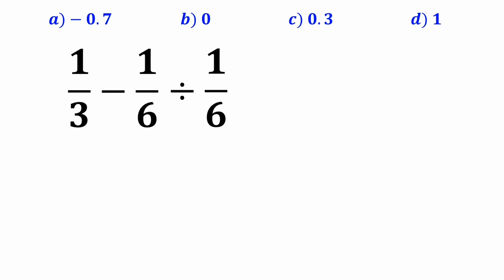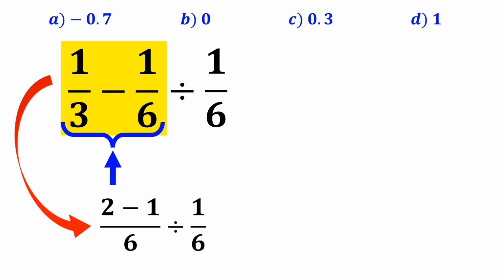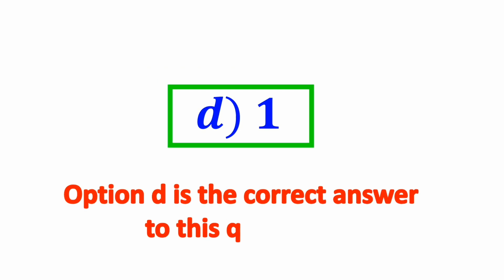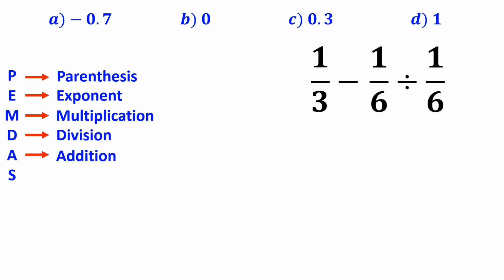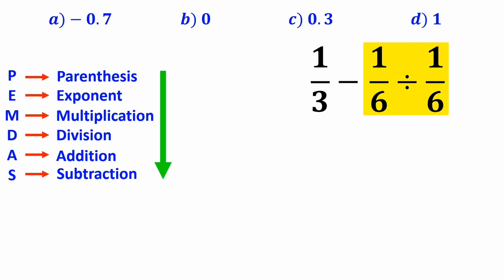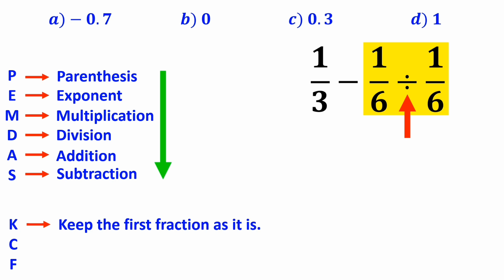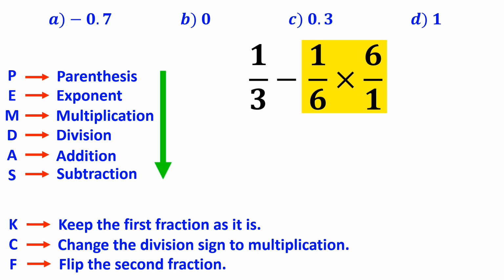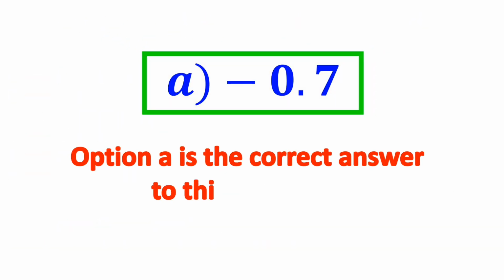Almost EVERYONE Gets This "Easy" Math Question Wrong! 😱😭🧠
Think this math problem is easy? 🤔
Don’t be too sure — even simple-looking expressions can trick the best of us!

In this video, I’ll guide you step by step through a PEMDAS-style question that most people get wrong.
We’ll break it down clearly so you not only get the right answer — but also understand why it’s right ✅

If you enjoy solving quick and tricky math problems, this video is for you! 🧠✍️

Your support really means a lot and keeps me motivated to make more awesome content!